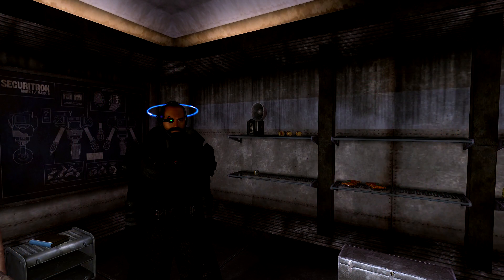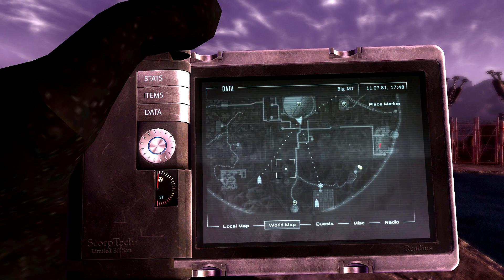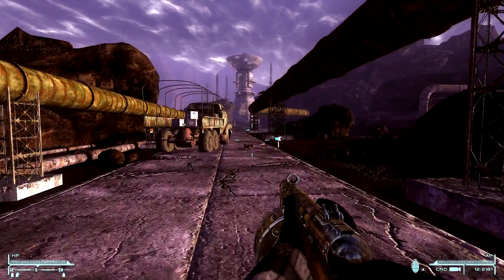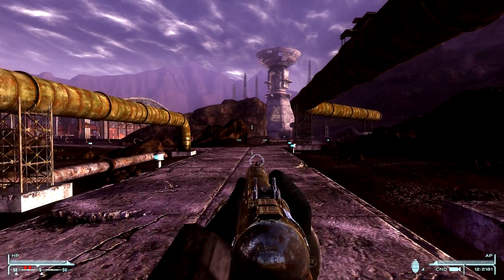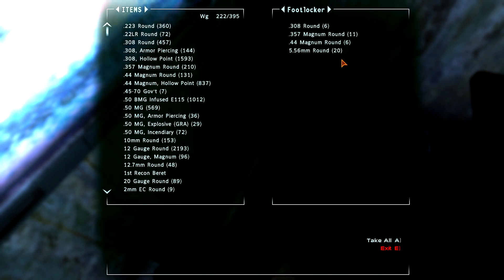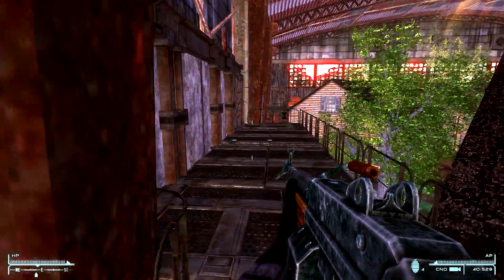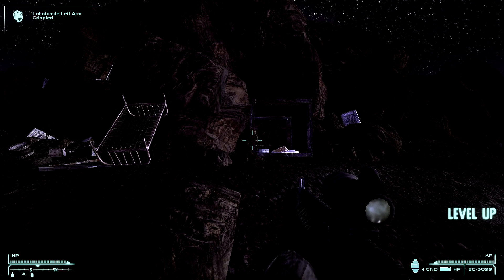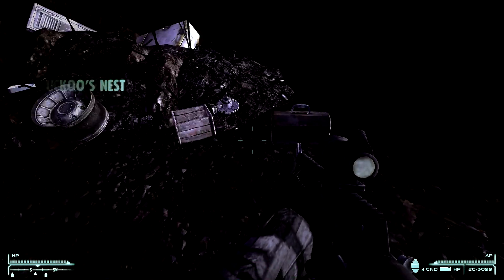Fallout New Vegas: Old World Blues (DLC) #22